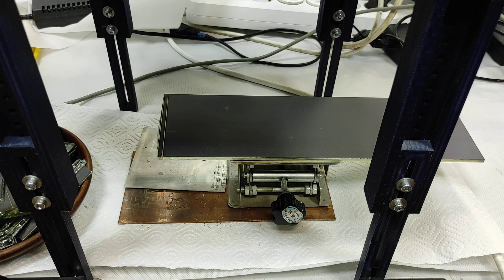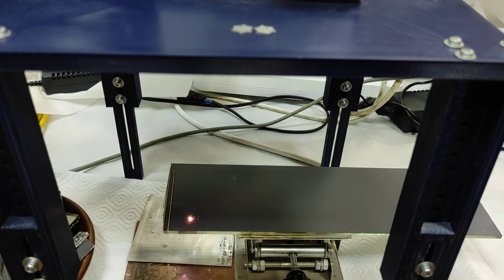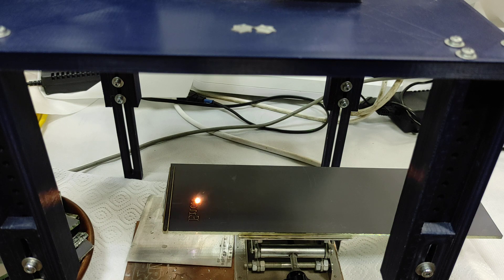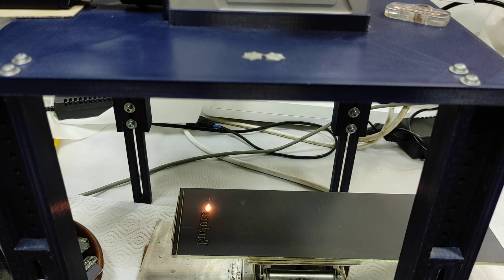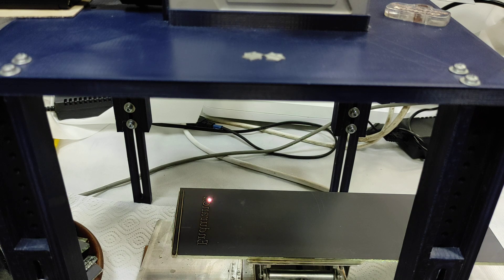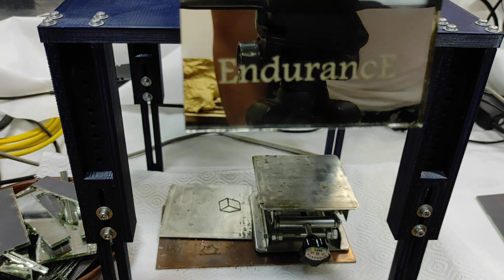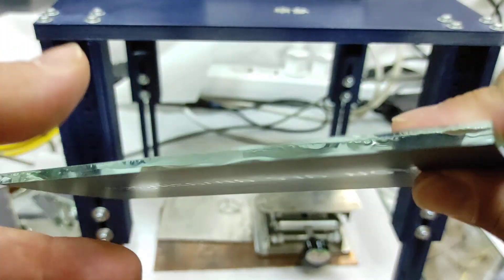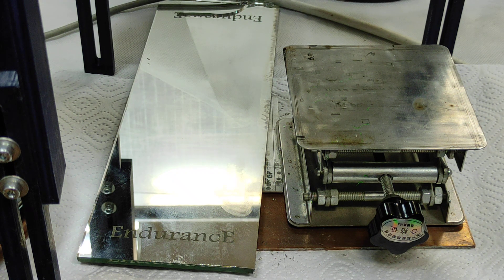Mirror engraving using an Endurance DIY galvo and 30 watt Raycus fiber laser emitter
A quick video guide how to make a nice engraving on mirror using an Endurance DIY galvo frame and installed 30 watt Raycus fiber laser emitter.